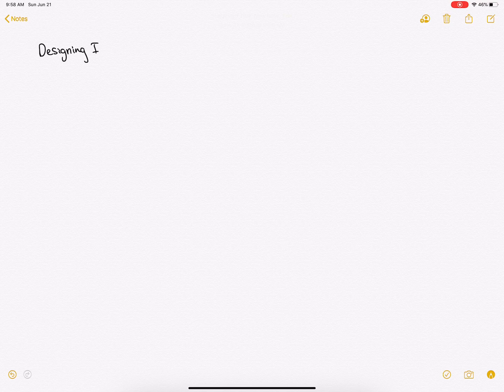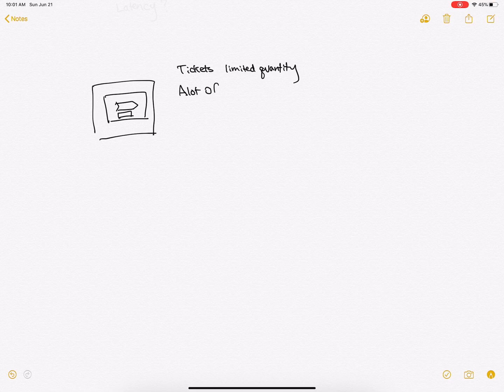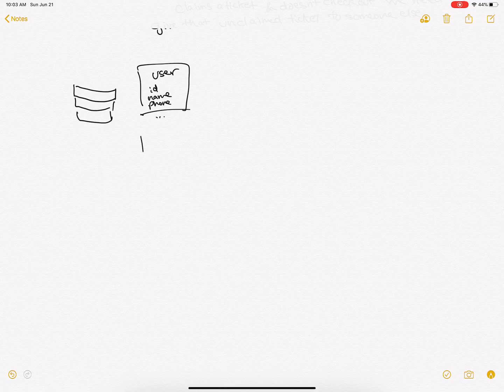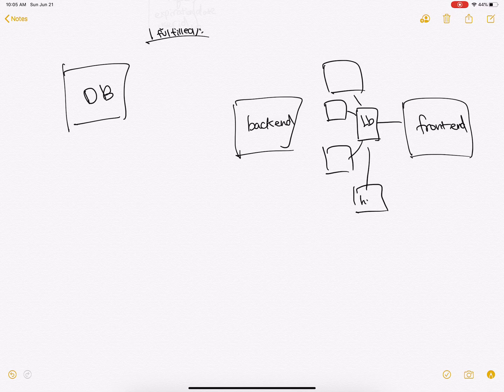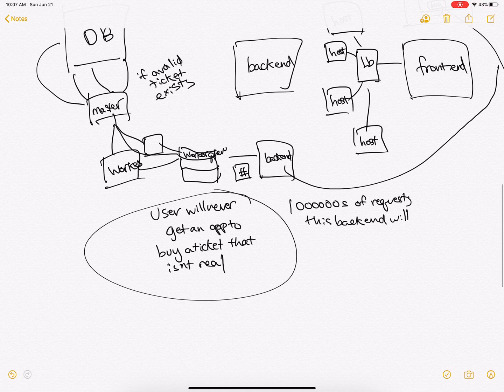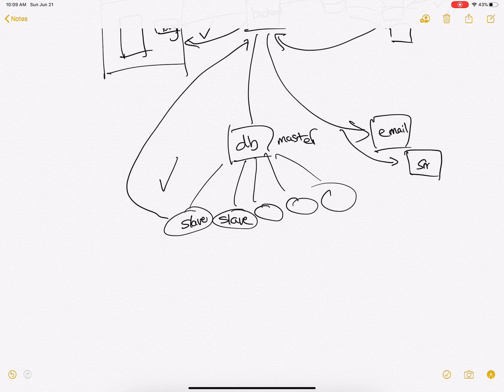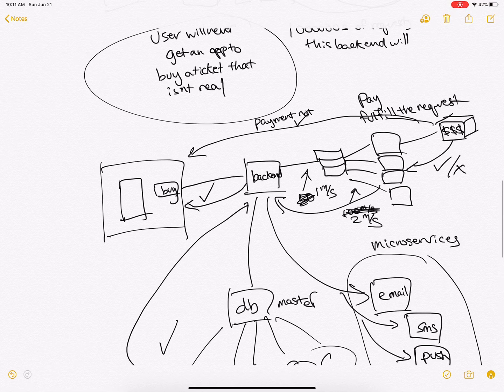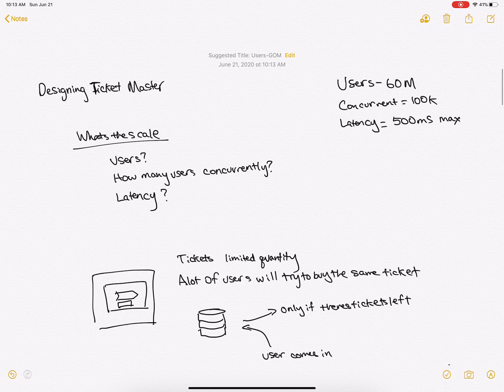CS Interview Questions: System Design, Designing TicketMaster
Enjoyed this video?

Designing Ticket Master. How to approach a system design question from Facebook, apple, Microsoft, Amazon, and Google.

In this video we will design a system like Ticketmaster that can handle 60M users, 100k Concurrent at a 500ms latency

System Design is an important part of computer science that lets you build and scale a consumer product. Can you imagine if Instagram takes 5 minutes to load? Or if it takes hours to do a Google Search, how many people would actually use it?

Probably very few. Here in this video we are going to talk about some of the methods and ways you can build a scalable and robust system that can handle a ton of users.